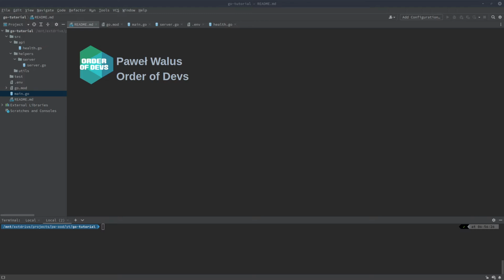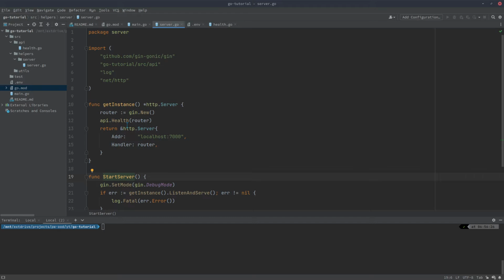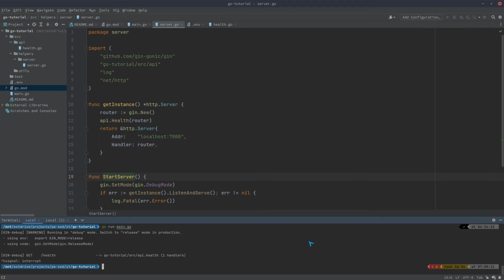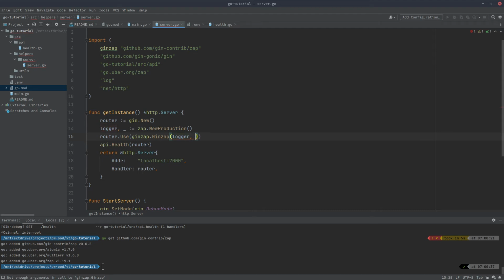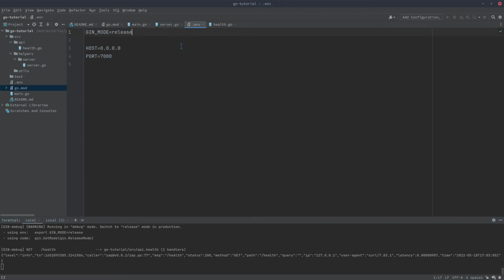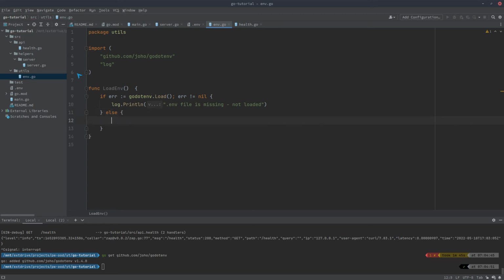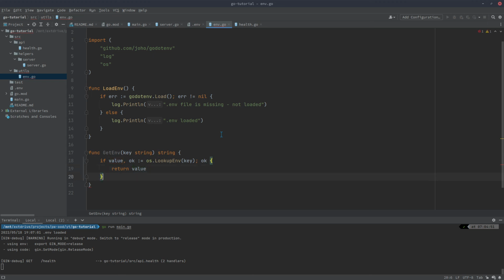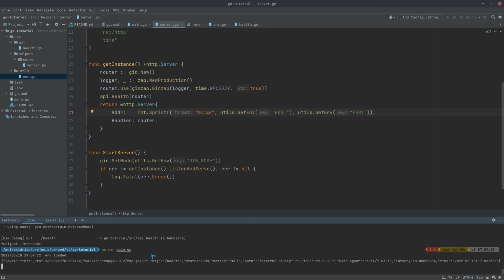02 - Golang - gin server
Template of web service using gin library